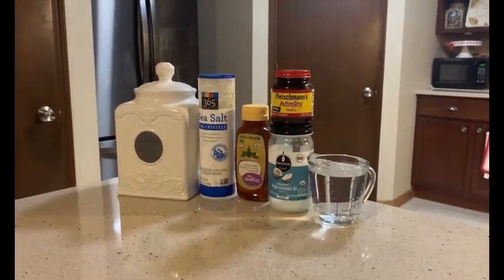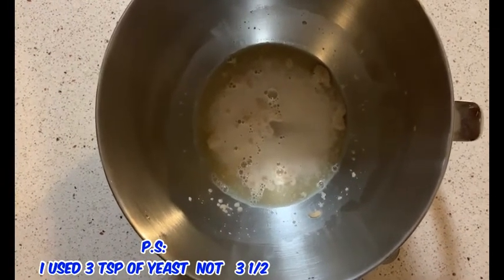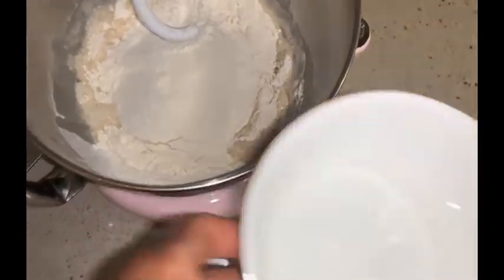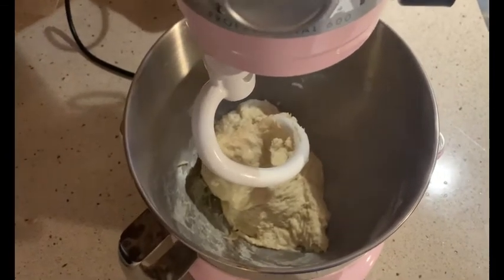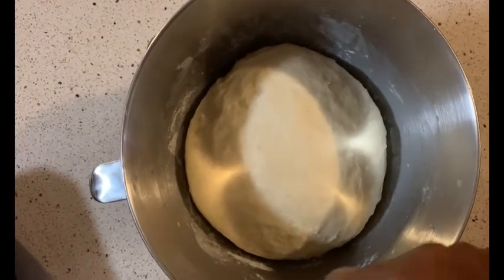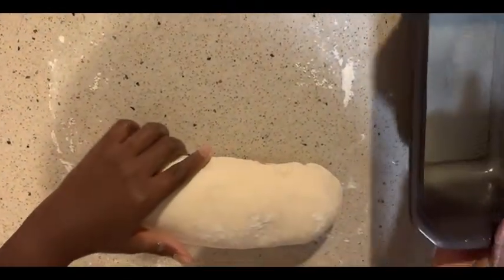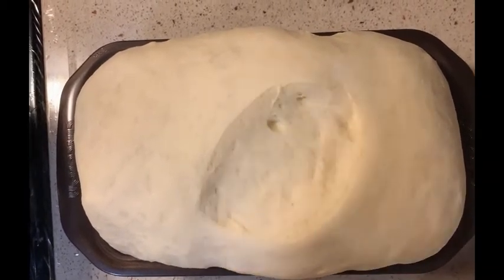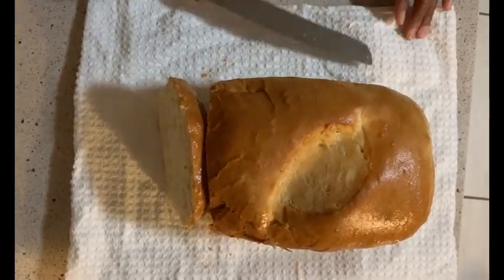Basic White Homemade Sandwich Bread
Ingredients:

4 Cups All Purpose Flour
3 TSP Active Dry Yeast
2 TBSP Honey
2 TBSP Coconut Oil
Salt to taste
1 Cup Warm Water

*Mix for about 9-10 minutes in 3 minutes increments

* test dough by trying to pull it apart, it should feel like PlayDoh. Not too soft not too tough.